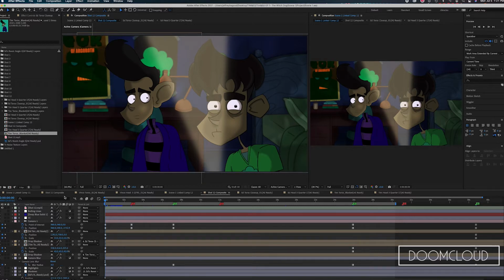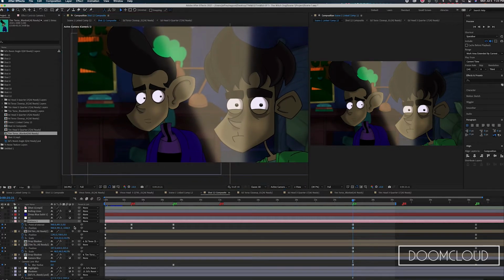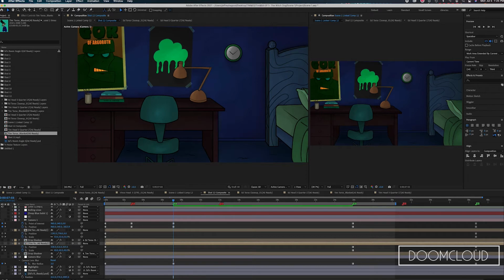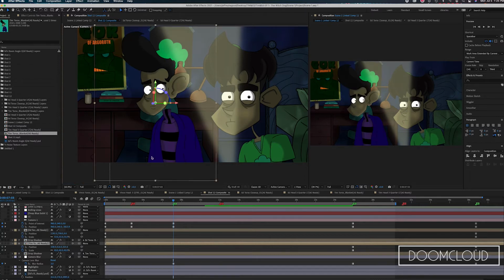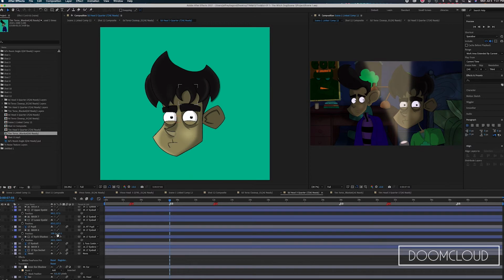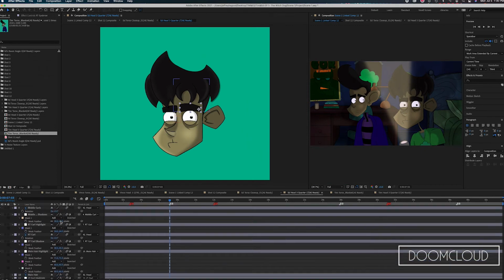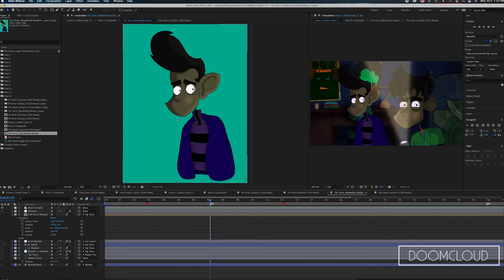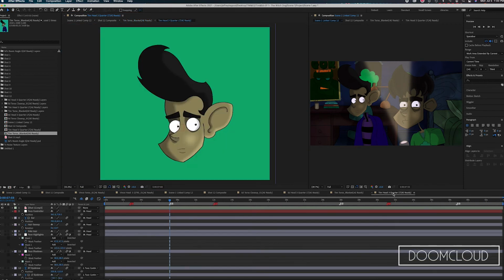How I animate using After Effects and Photoshop [basics]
A brief overview of how I composite a scene to set it up for animation.